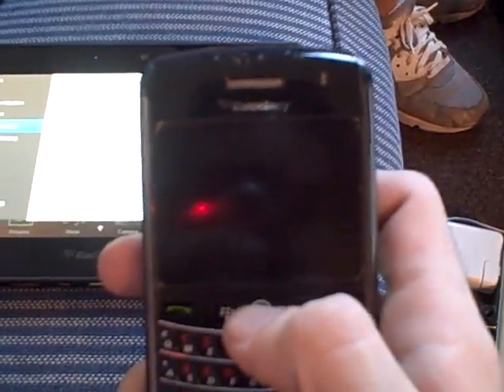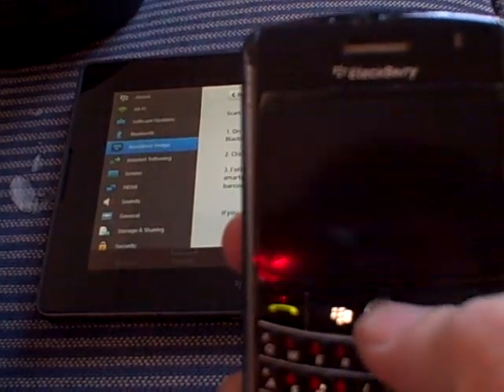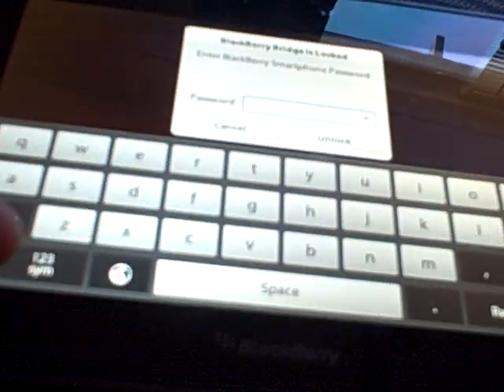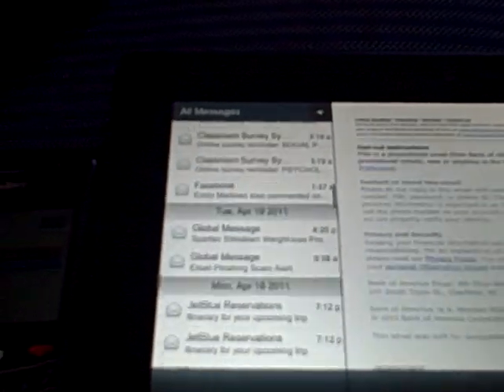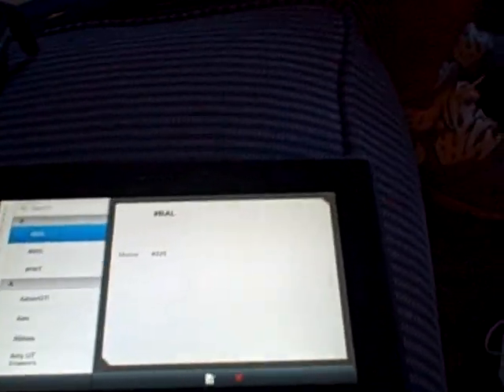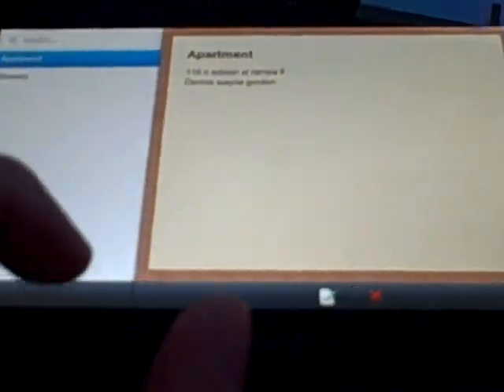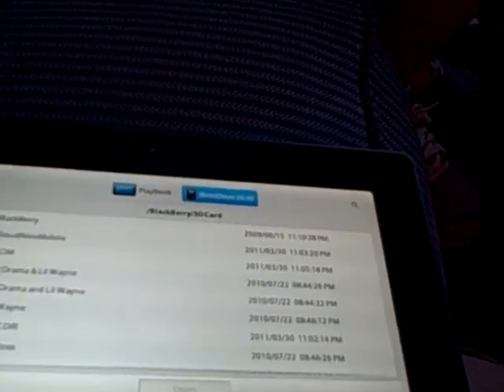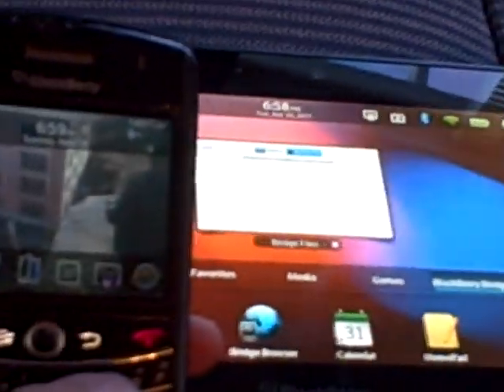BlackBerry Bridge Demo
We hooked the BlackBerry PlayBook up to a BlackBerry smartphone to demo the Bridge application